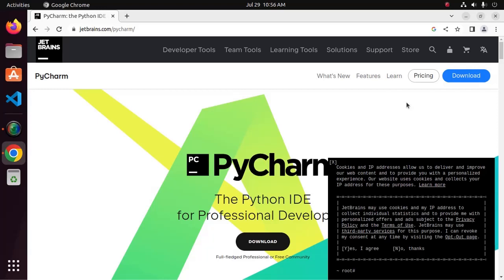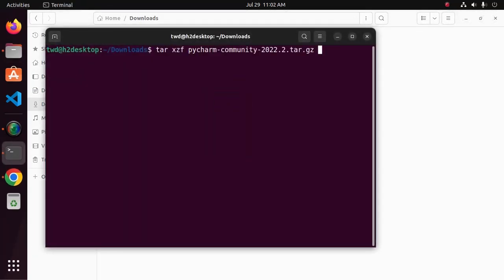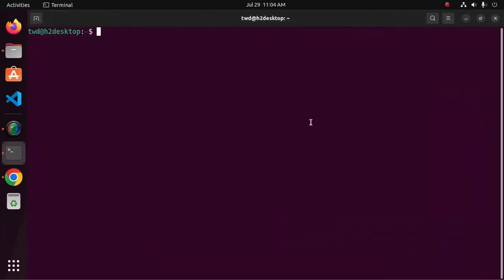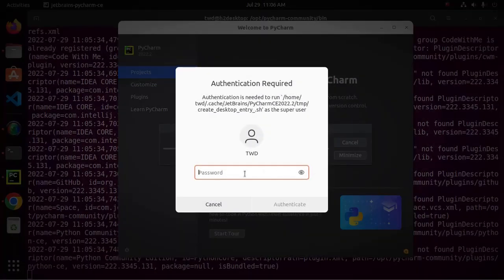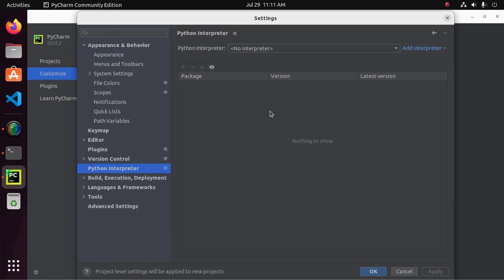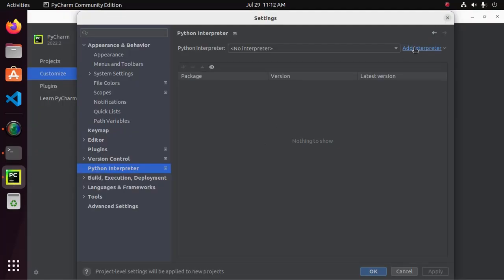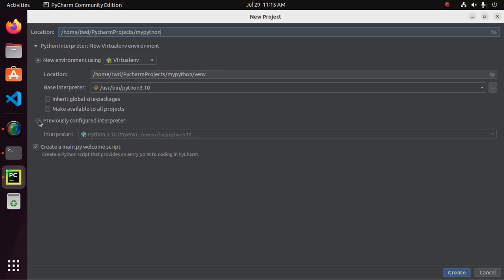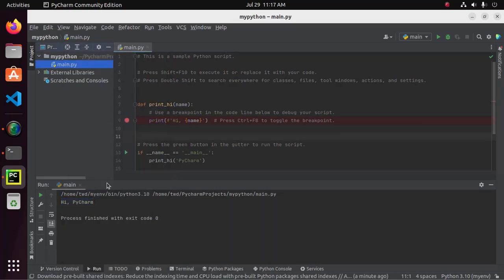How to Install and Setup PyCharm with Python on Ubuntu 22.04 LTS | Linux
In this tutorial, You will get learn How to Install PyCharm Community on Ubuntu 22.04 LTS and How to Setup PyCharm with Python Virtual Environment on Ubuntu 22.04 LTS.